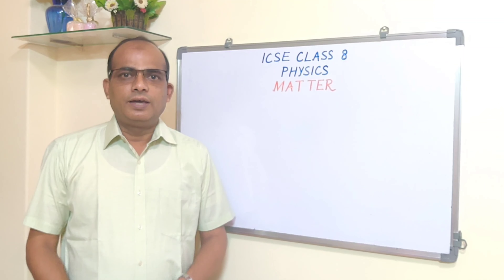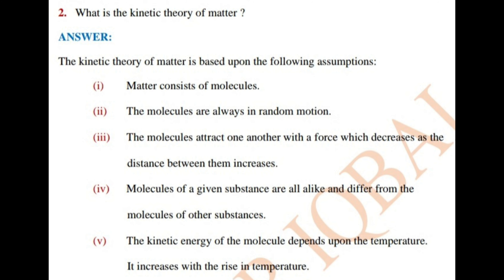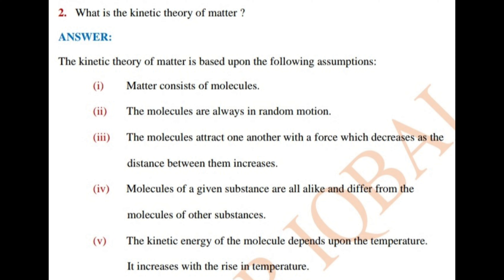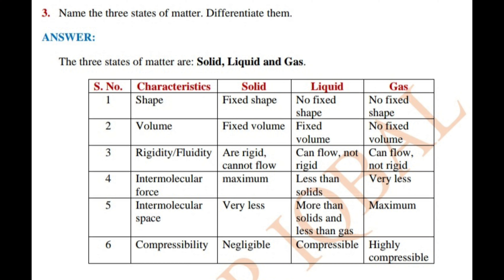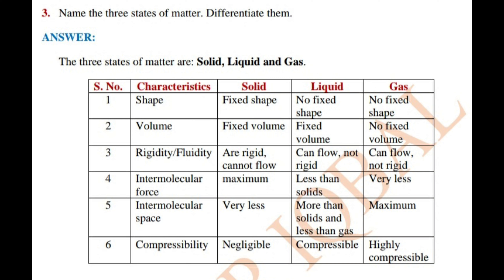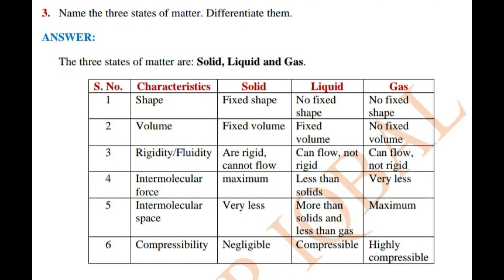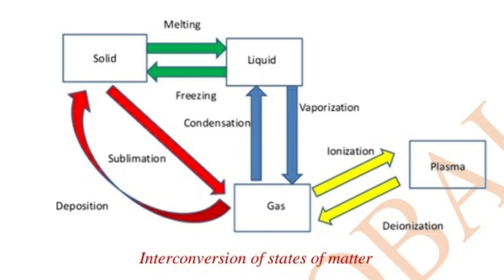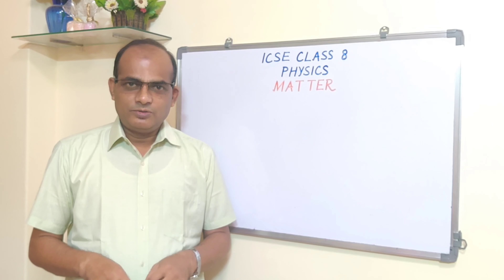ICSE CLASS 8 | PHYSICS | MATTER | PART 2 | By Qaisar Iqbal, MUMBAI.